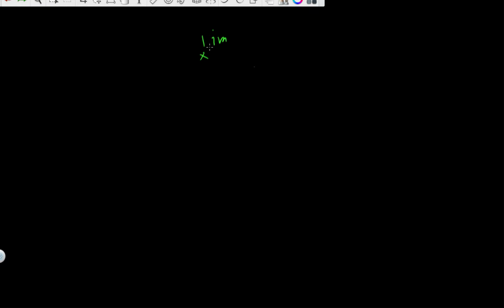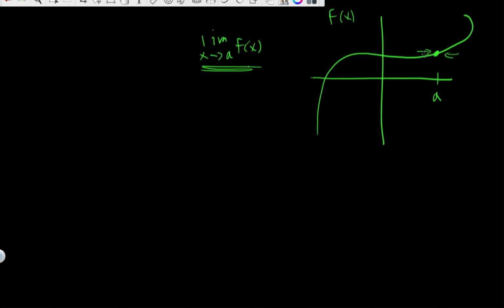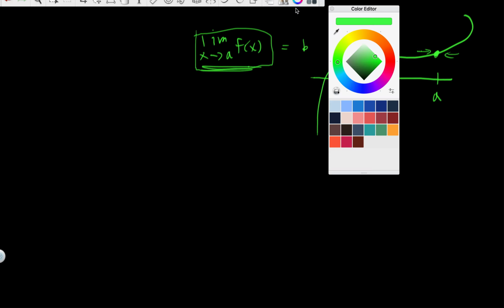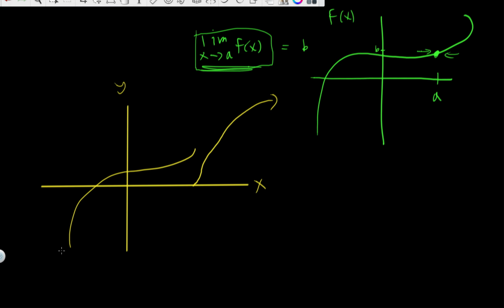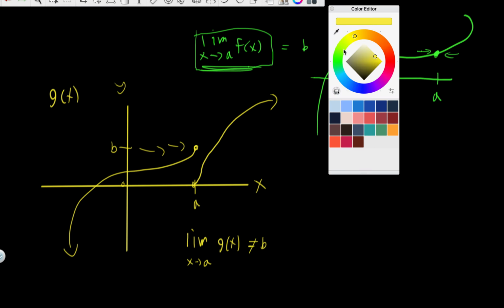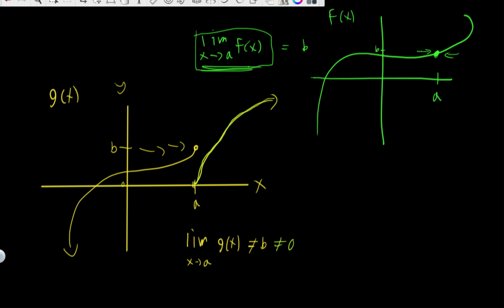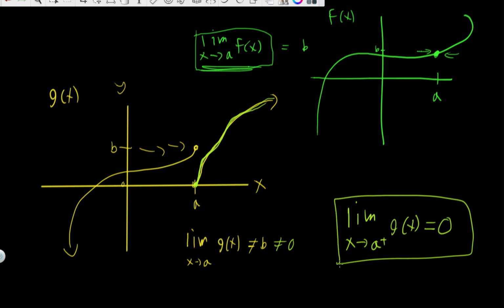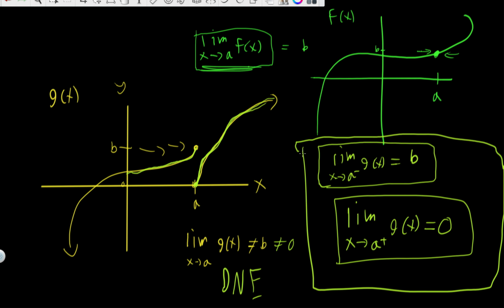Taking the Limit from One Side | Calculus 1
In this video, Ali Ansari explains limits from one side.